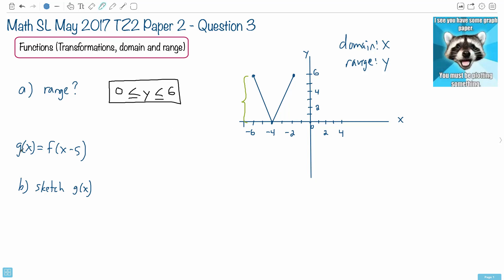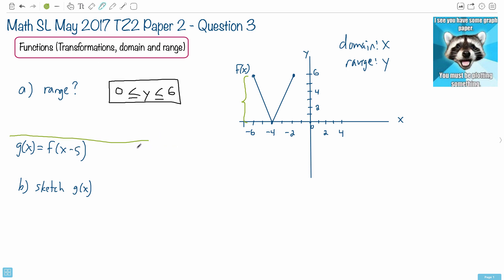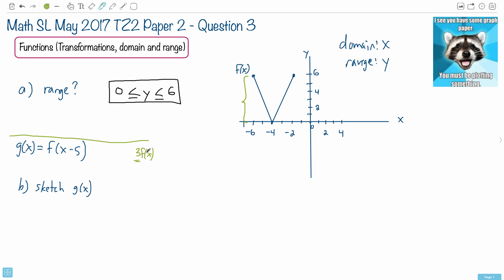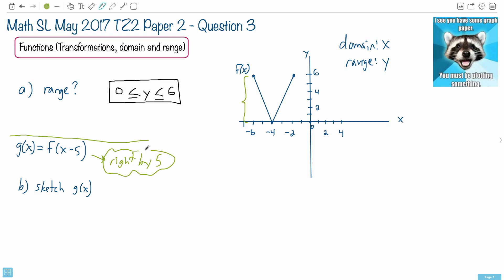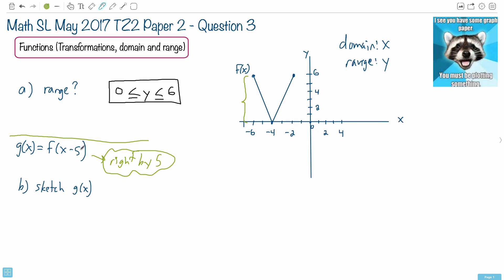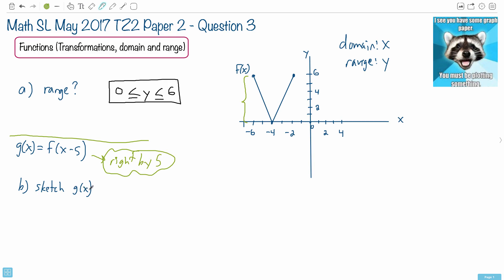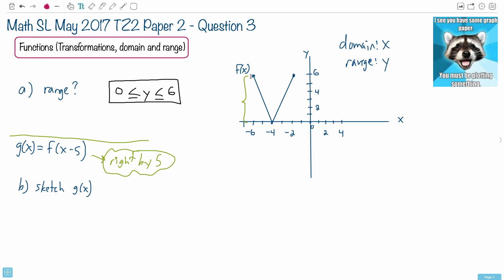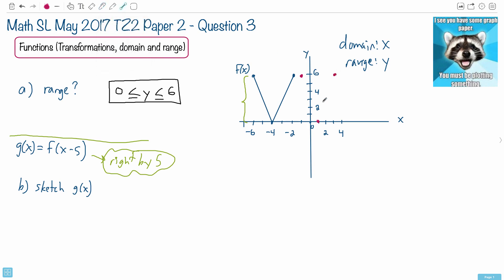Question 3b — IB Math SL — May 2017 TZ2 Paper 2 — Past IB Exams Solutions